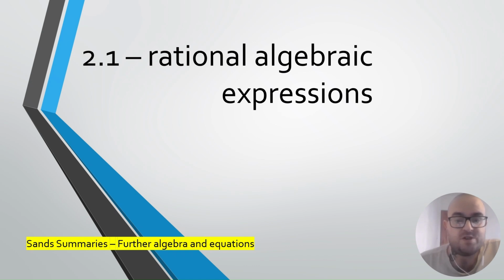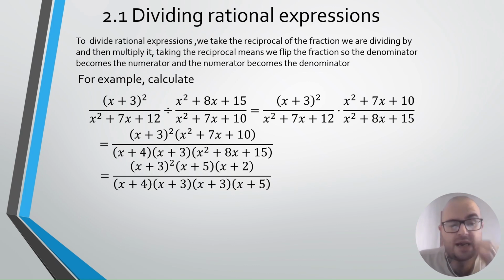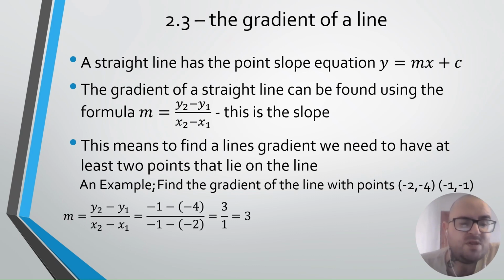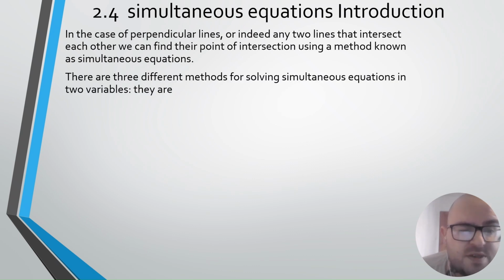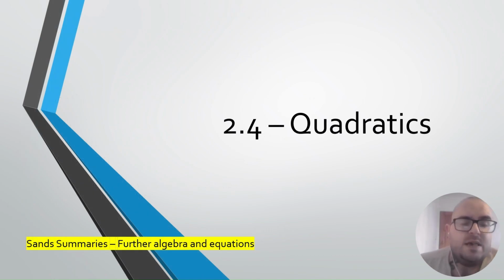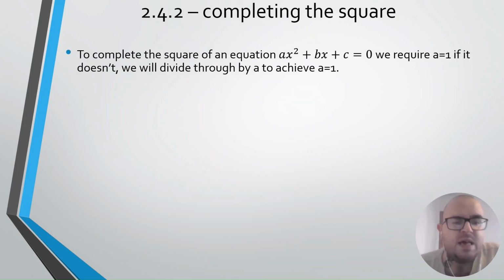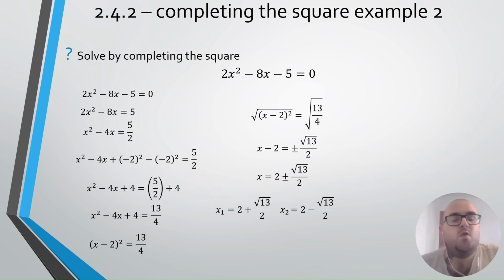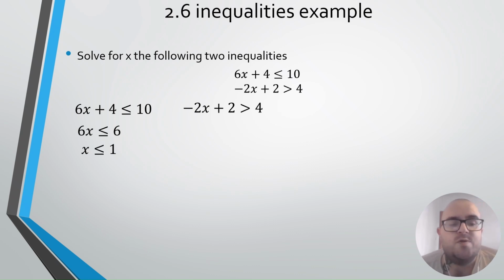sands Summaries further algebra and equations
algebra and equations - straight lines - quadratics - rational equations and inequalities